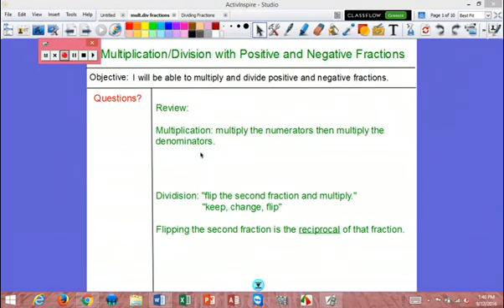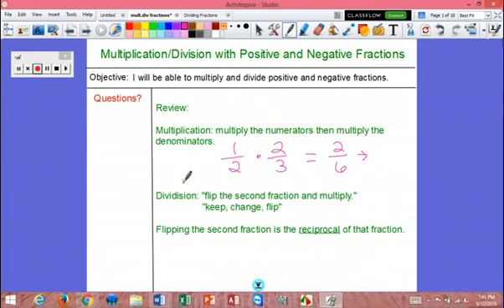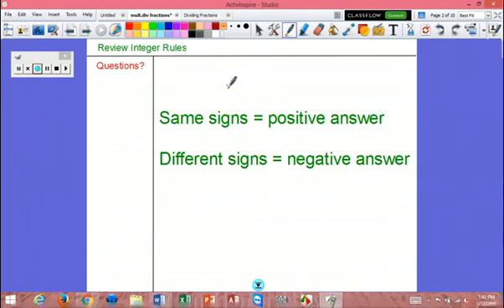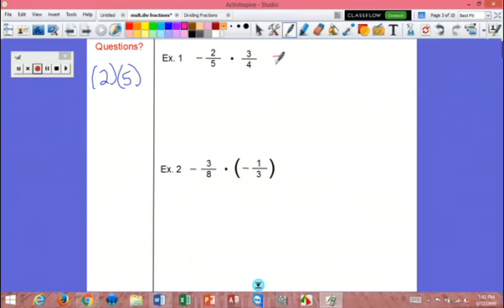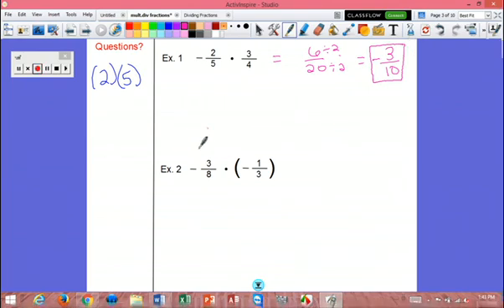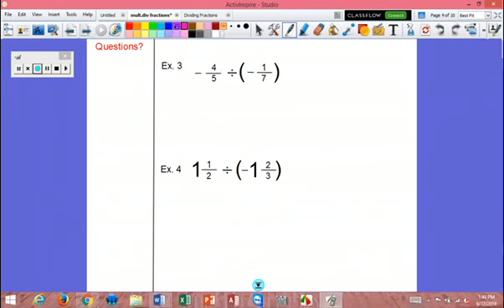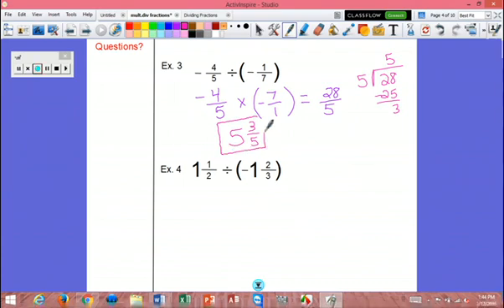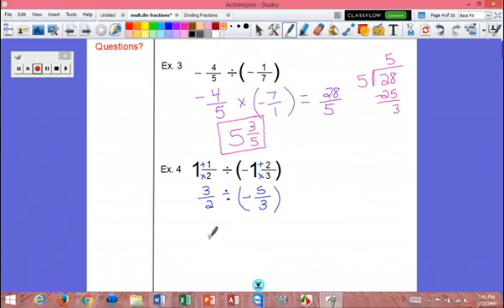Video8of12- Fractions- MULTIPLY & Divide w/MIXED numbers